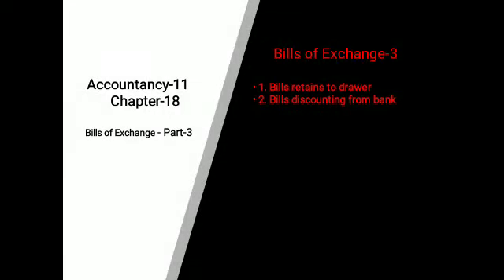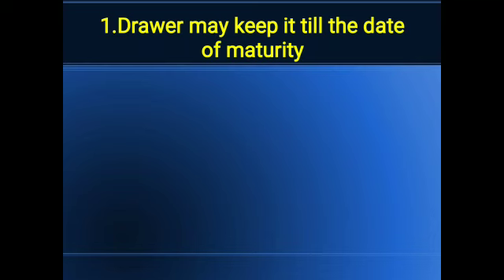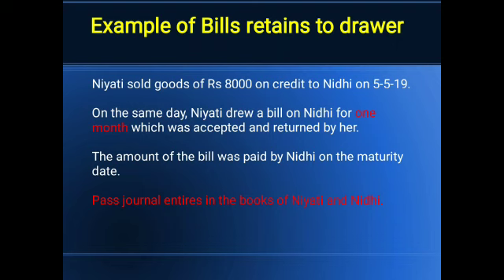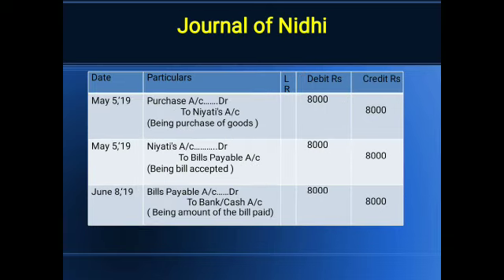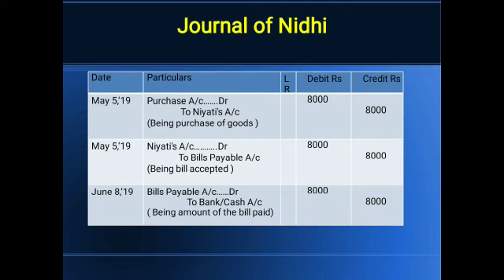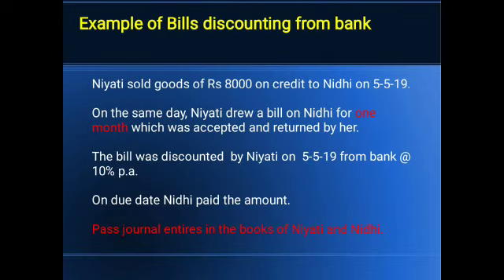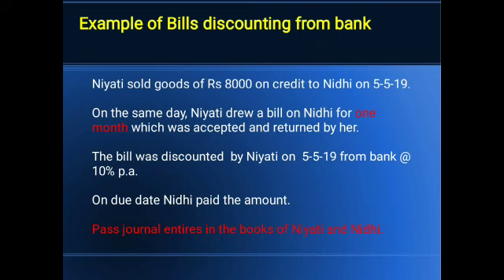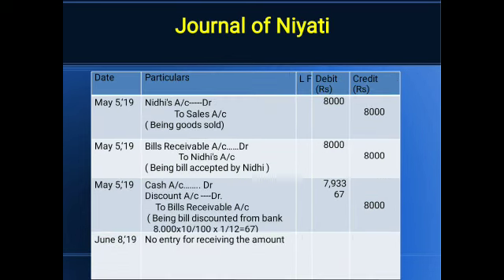Class 11 Accountancy -Bills of Exchange Part 3